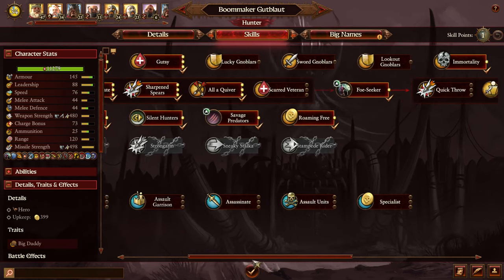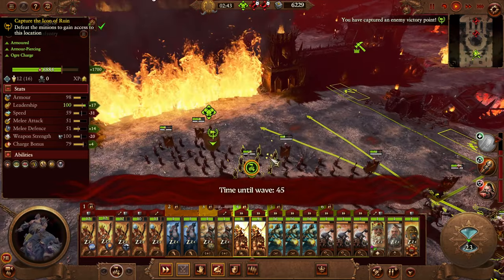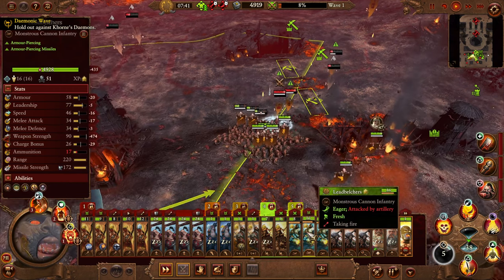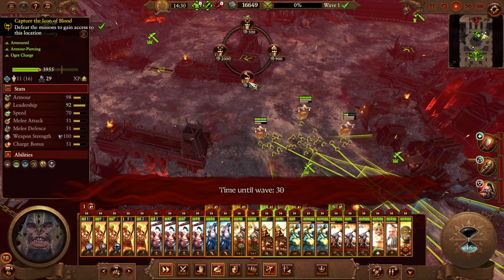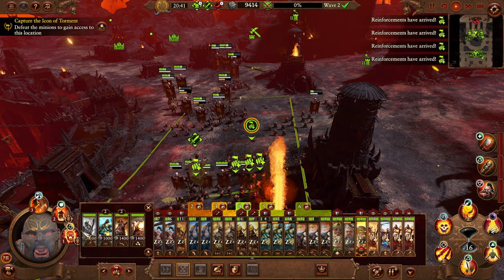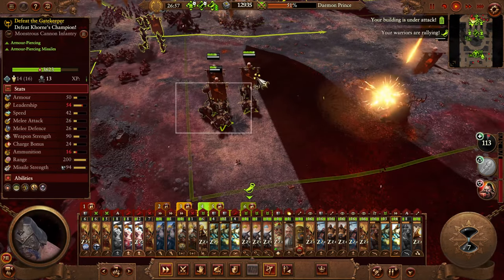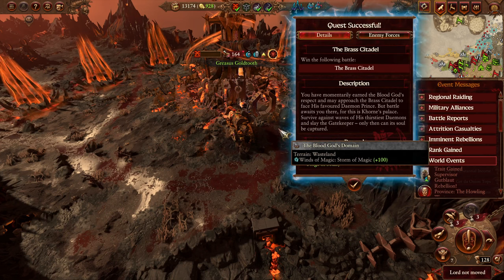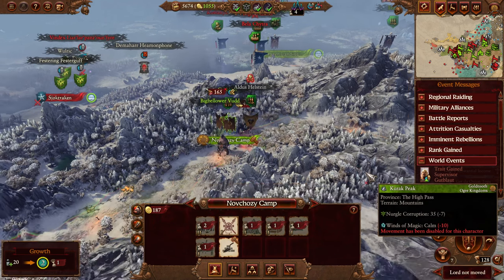Greasus Goldtooth Campaign Part 44 | Total War Warhammer III | Lets Play